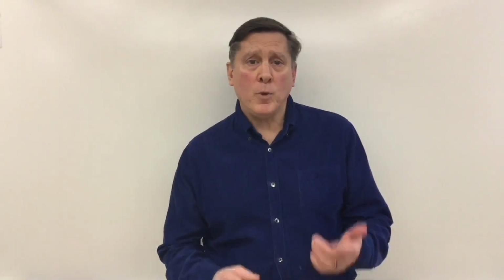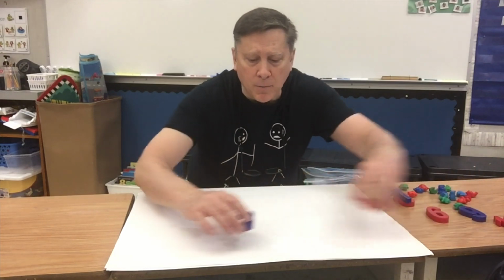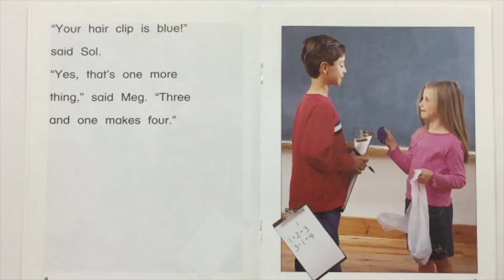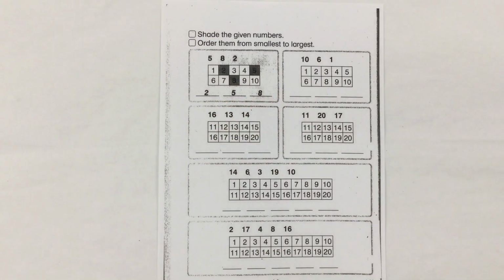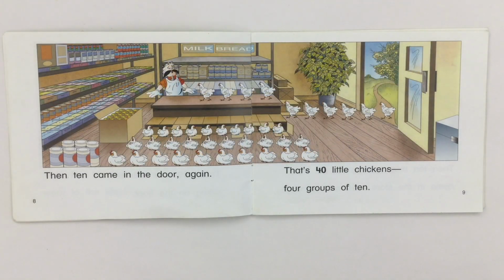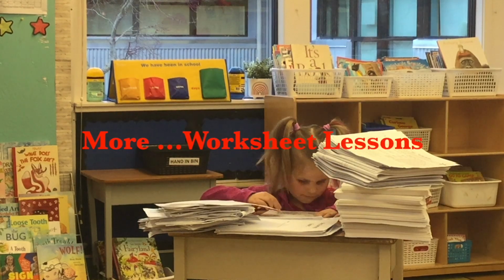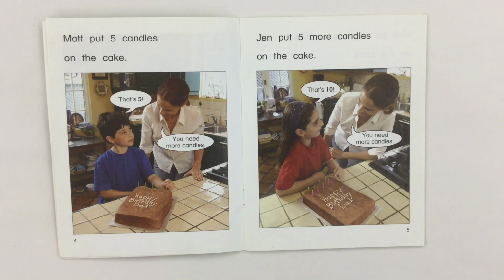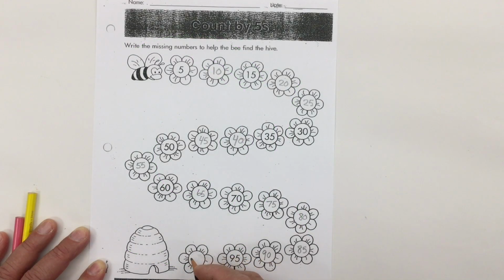Number Sense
and Lessons from the Classroom
Join Mr. C. The Teacher and learn all about Number Sense. That is, numbers that represent objects when counted, the difference between bigger and smaller numbers and what exactly is skip counting?